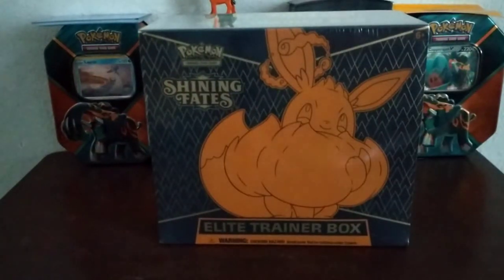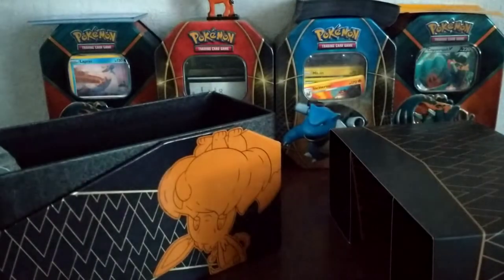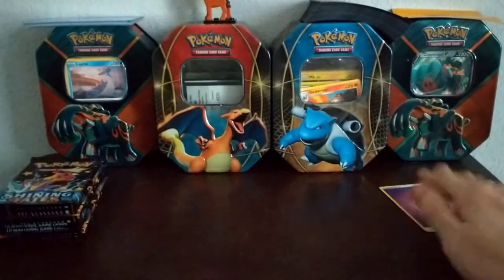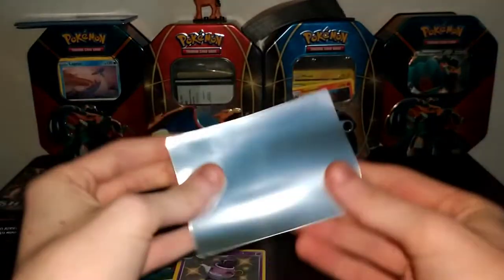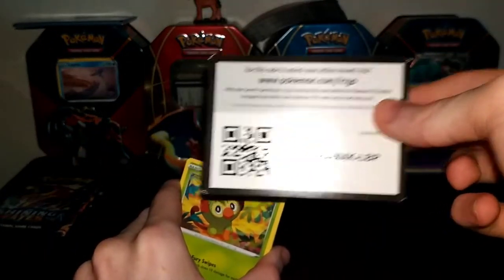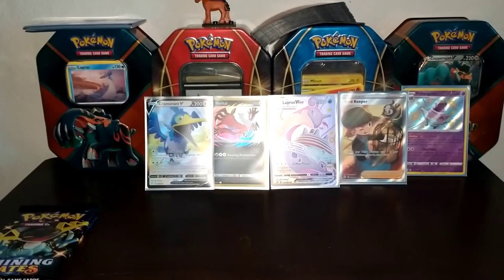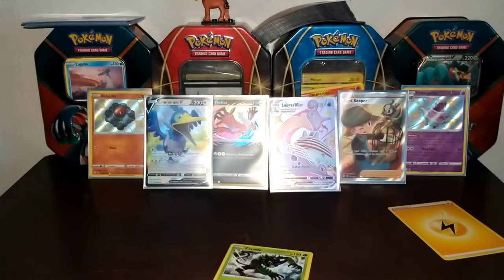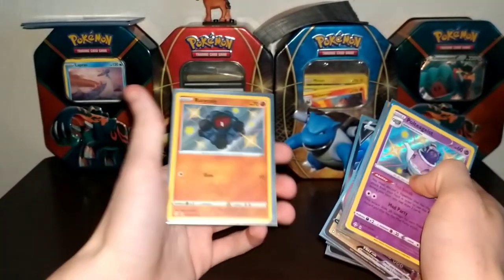Shining Fates Elite Trainer Box Opening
Ladies and Gentlemen welcome to another pokemon pack opening in today's video we have the Shining Fates Elite Trainer Box and personally it's up there as a favorite.